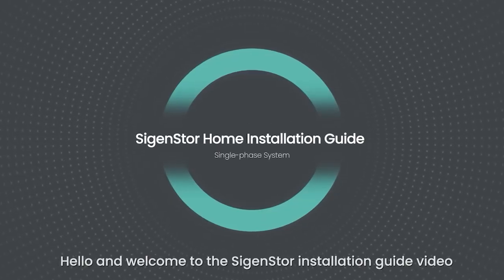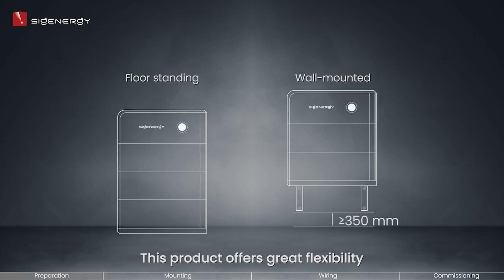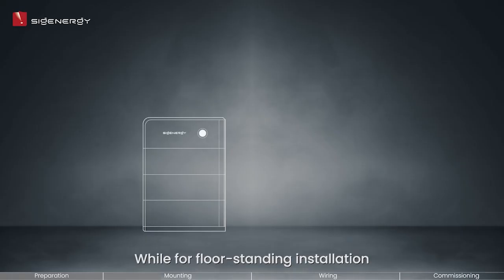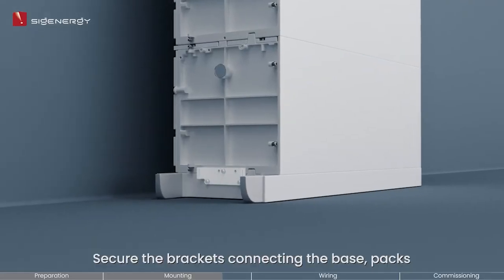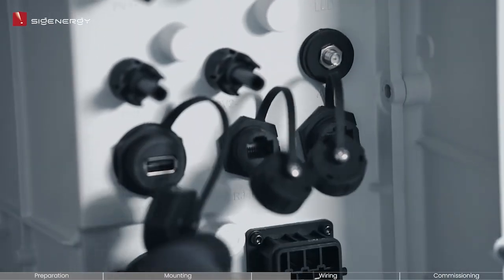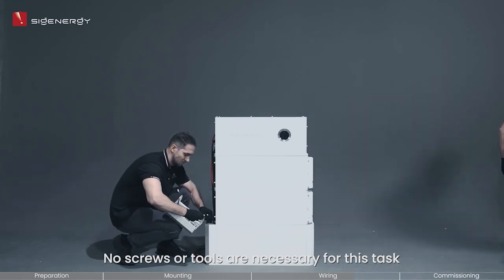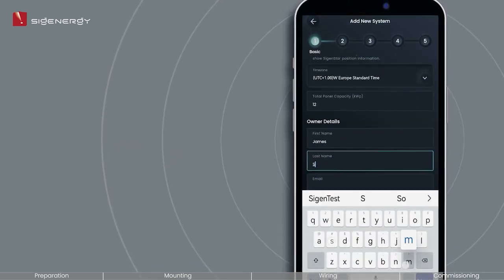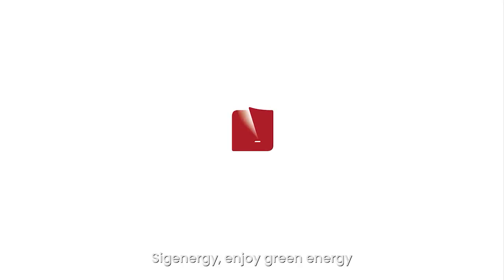Installer Training: Sigenergy Sigenstor SP (single-phase) Installation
In this video, you will be guided through the process of mounting, wiring, and commissioning the Sigenergy Sigenstor SP (single-phase) system on the floor. Important: This video is a supplementary resource for McKercher Corporation technicians who work for PSW Energy and Perth Solar Warehouse. It is strongly advised to read the entire installation guide before installing and operating SigenStor.